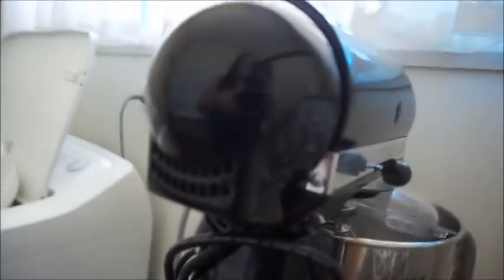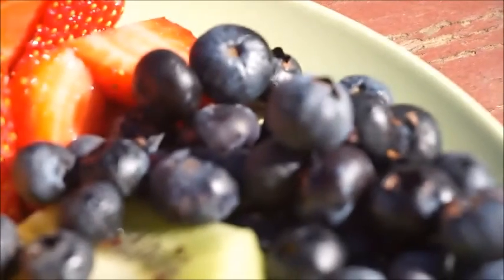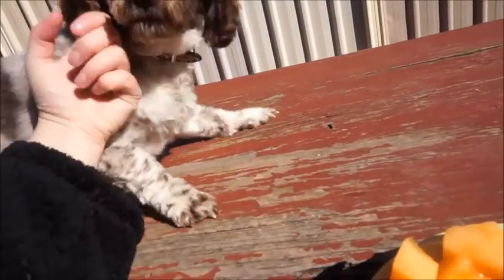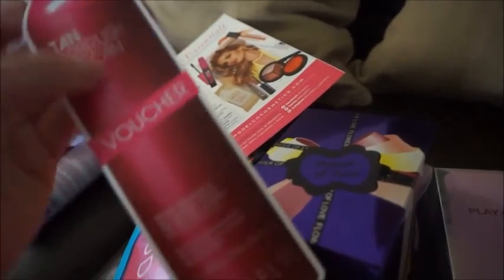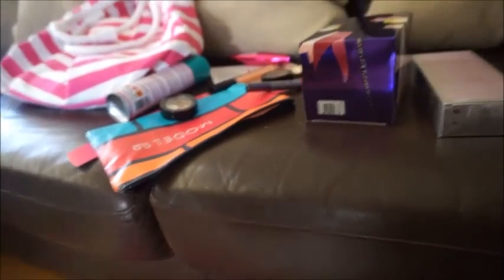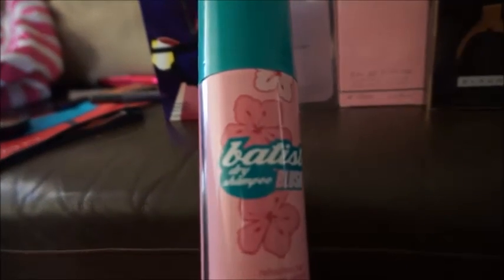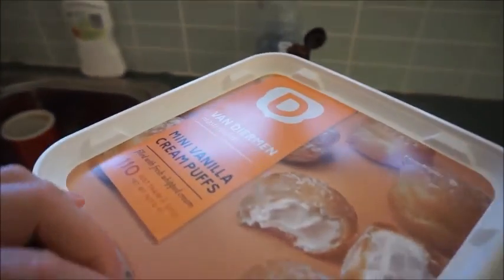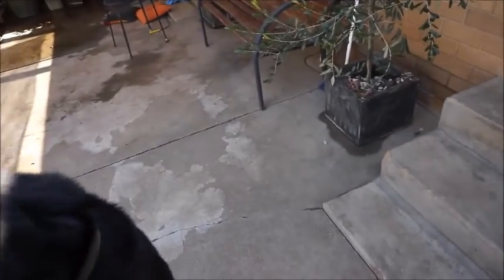Royal Melbourne Show Haul | VLOG #6